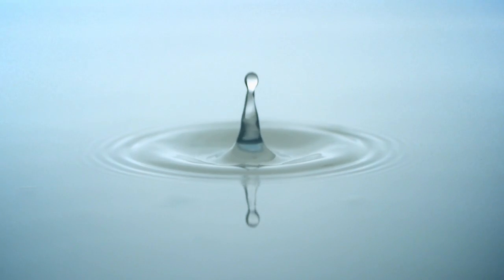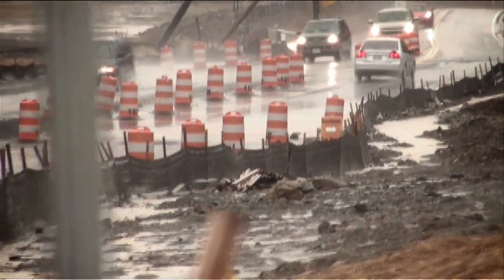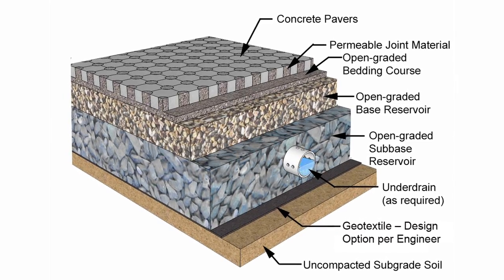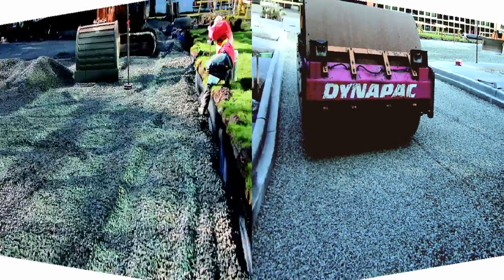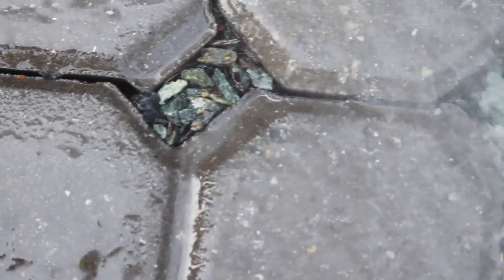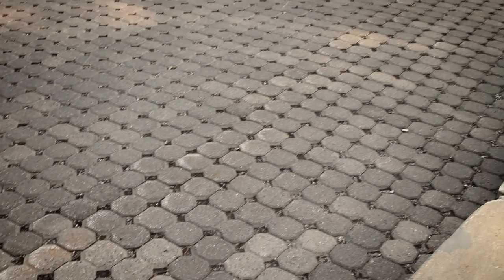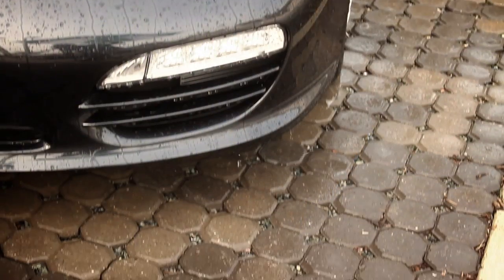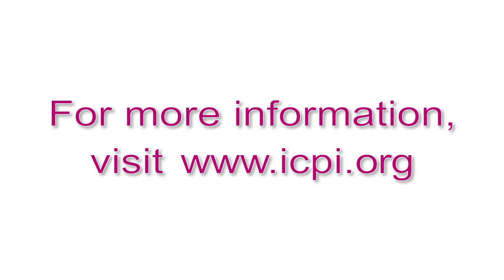Stormwater Runoff Solution: Permeable Interlocking Concrete Pavement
This short video discusses current stormwater management practices and shows how PICP can be used as part of an effective sustainable, low impact development response to today's stormwater management problem.